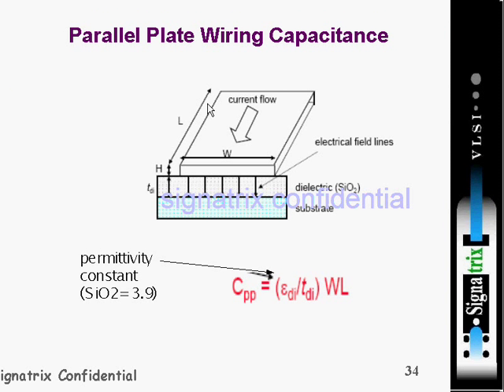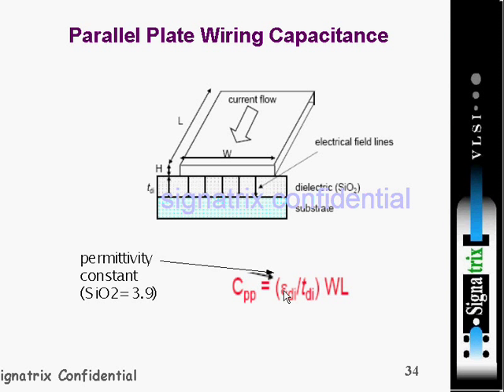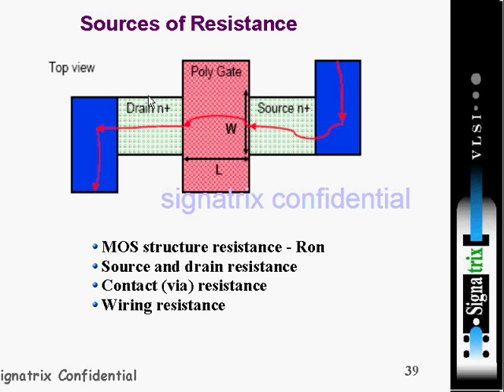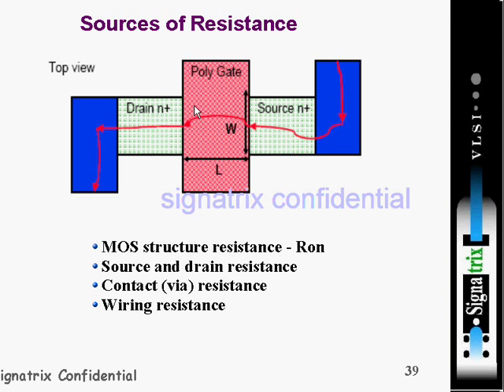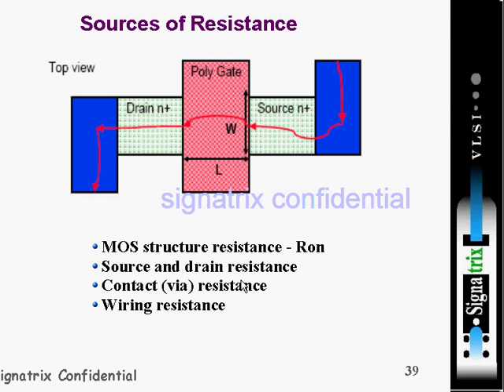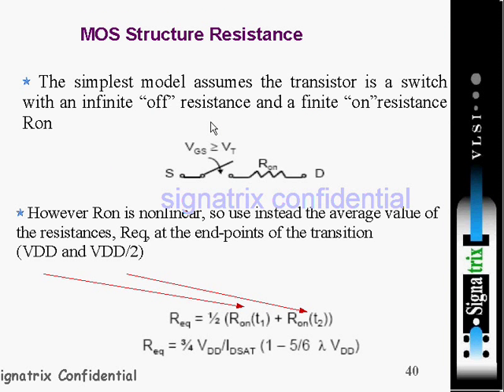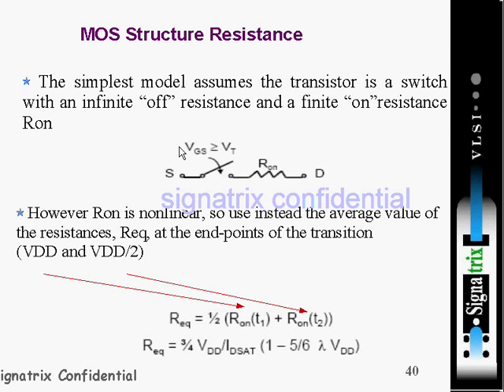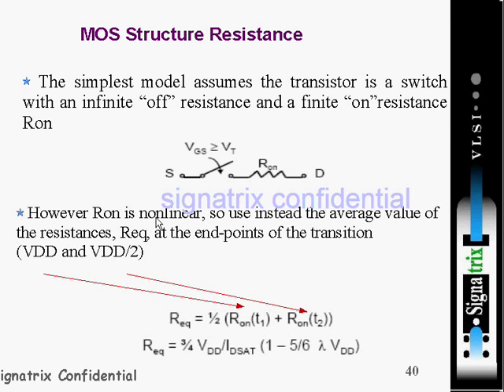CMOS 14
CMOS- Parallel plate wiring capacitance,Sources of Resistance, source and drain resistance,MOS structure resistance,Contact resistance,Wire resistance,Delay definitions- rise time,fall time,
propagation delay.